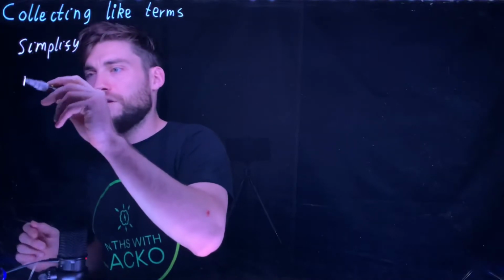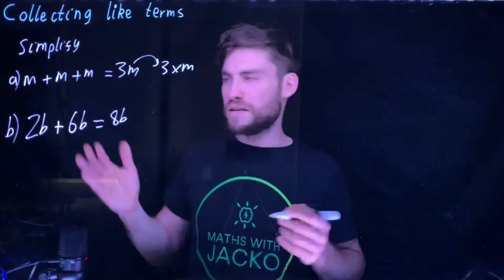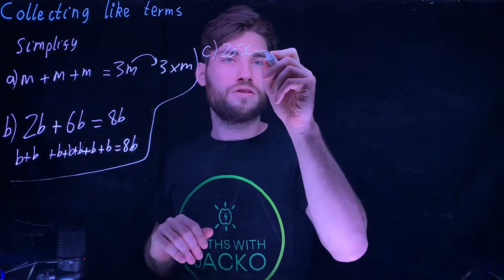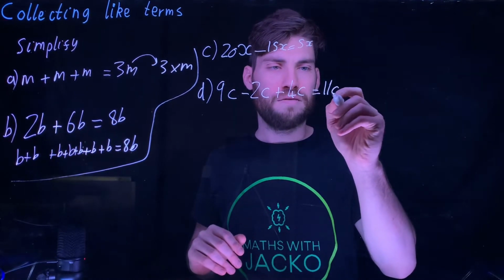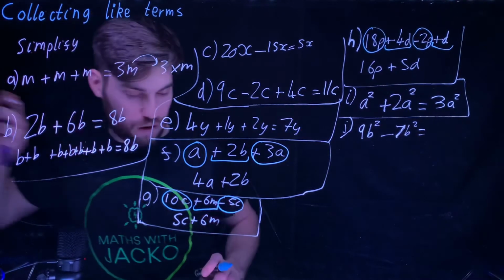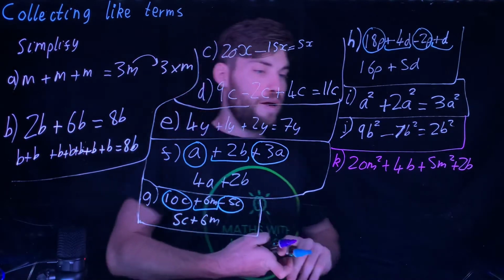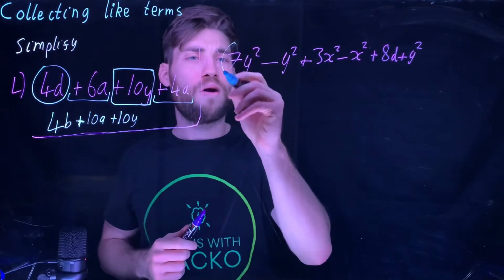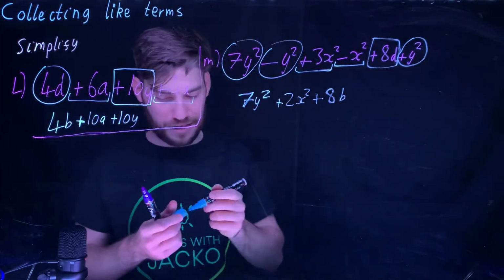DO YOU Know How TO DO The Basic Algebra HACKS! Collecting Like Terms!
Collecting like terms, do not fear algebra. Strategies for putting together terms in algebra questions are essential for exam questions!

It can be your best tool when problem solving!

0:00 | Introduction
1:22 | First Example
2:32 | Second Example
3:12 | Third Example
3:51 | Fourth Example
4:50 | Fifth Example
5:30 | Sixth Example
6:37 | Seventh Example
7:44 | Eighth Example
9:00 | Ninth Example
9:50 | Tenth Example
10:39 | Eleventh Example
12:00 | Twelfth Example
13:20 | Thirteenth Example